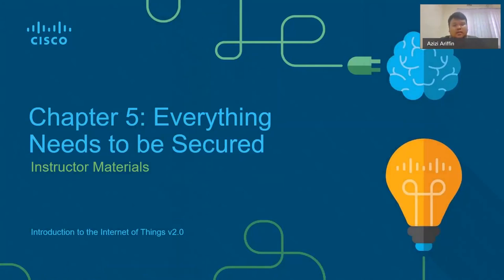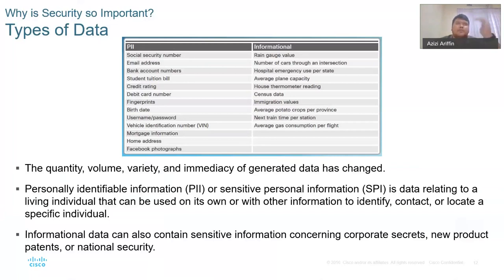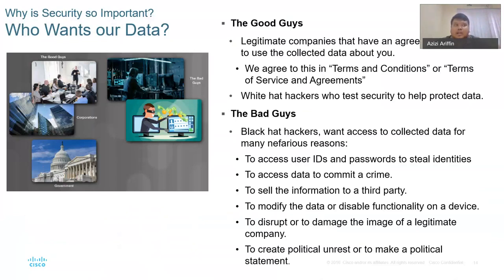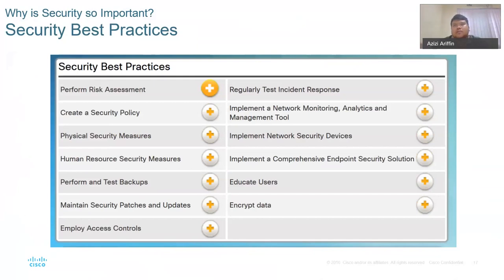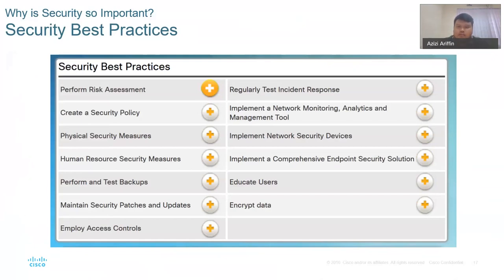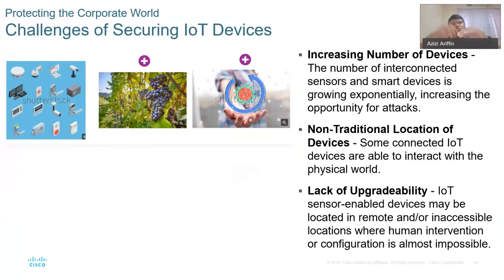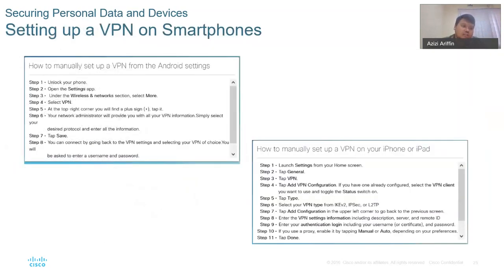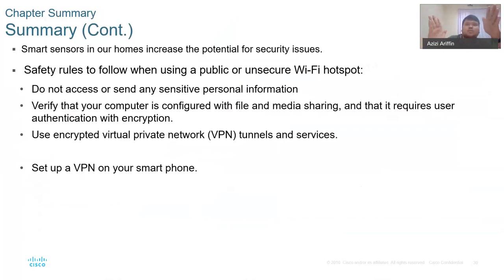ITT569 IoT: Chapter 5 - Everything Needs to be Secured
Lecturer: Muhammad Azizi Mohd Ariffin